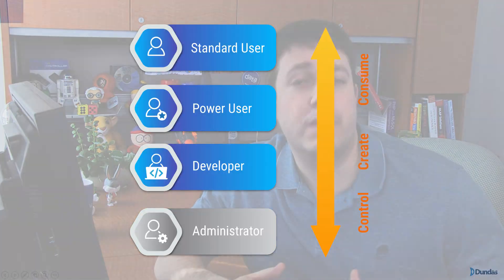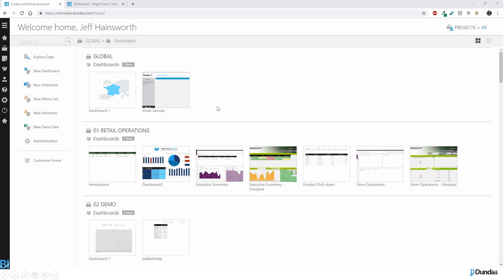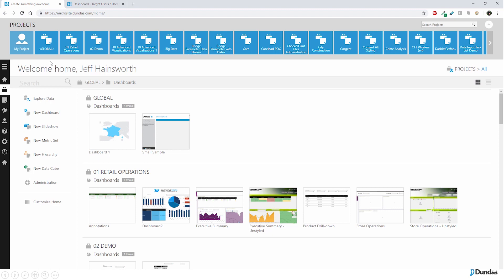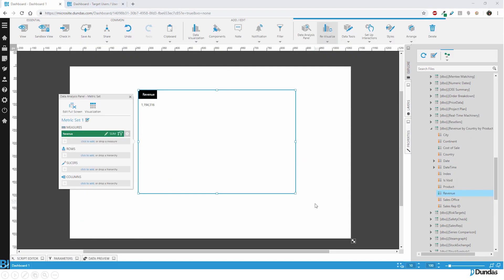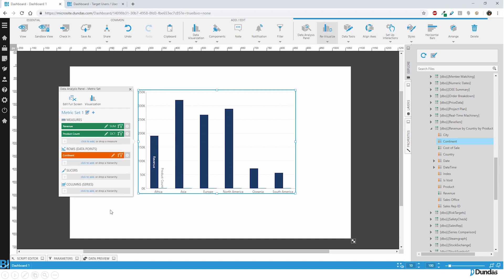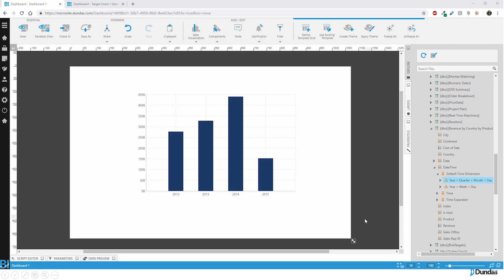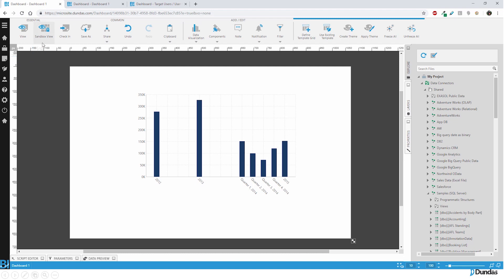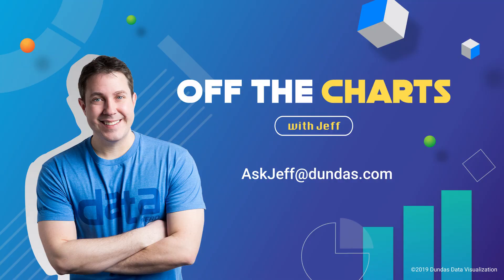5 Tips for Getting Started with Dundas BI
So, you've just downloaded Dundas BI. I envy you! You've just stepped into one of the largest and most powerful business intelligence platforms in the world.

What I'll be doing with this video, is walking you through the application (Dundas BI), and giving you 5 tips that'll help get you started as a new user.

Music